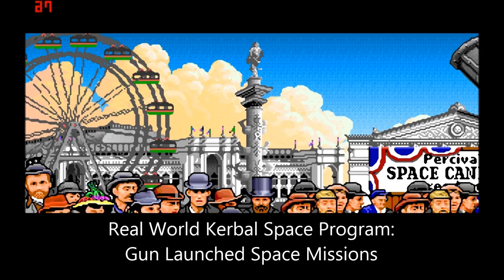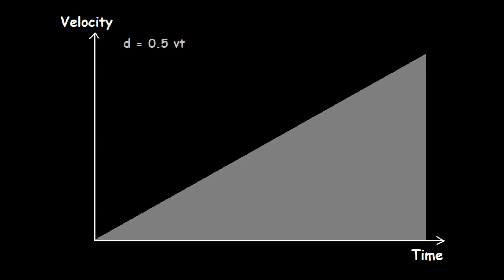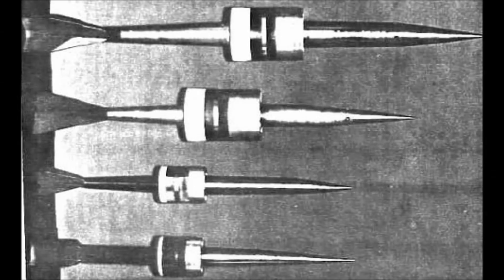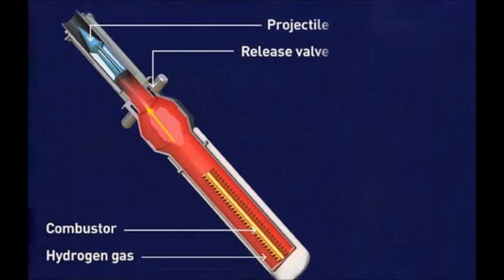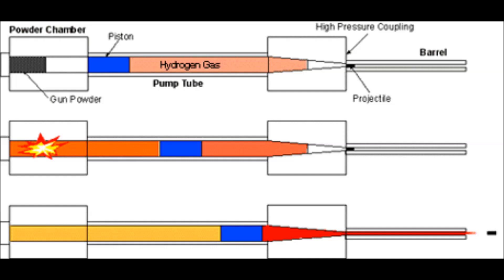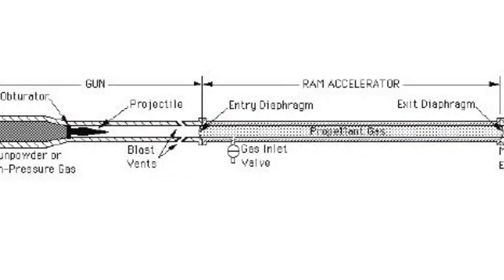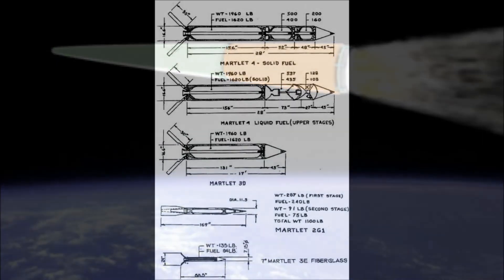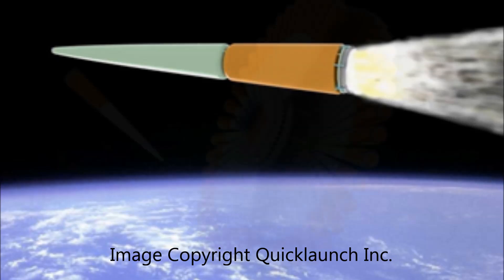Real World Kerbal Space Program - Gun Launched Space Missions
After the intro to Martian Dreams people asked for a video on what it would take to launch space missions from a giant gun, so, I spent 15 minutes explaining the history, technology and current initiatives and threw together some pictures on the subject.